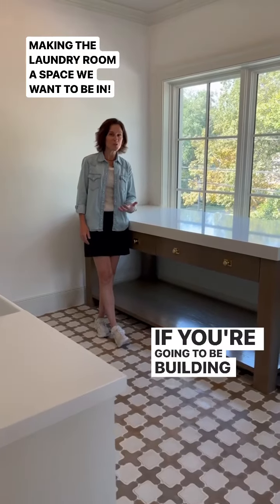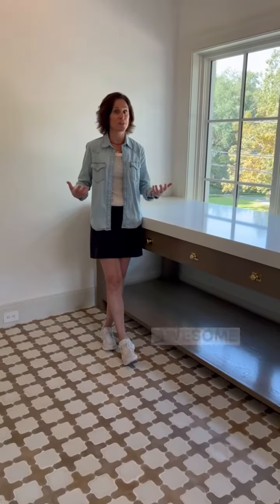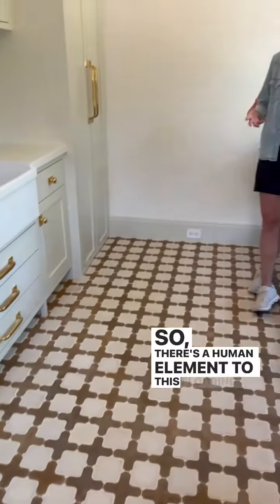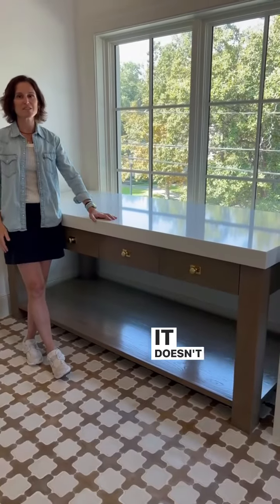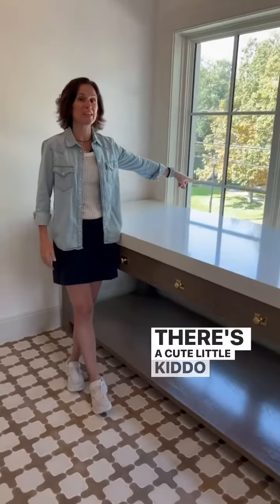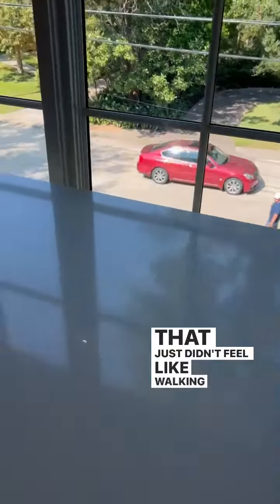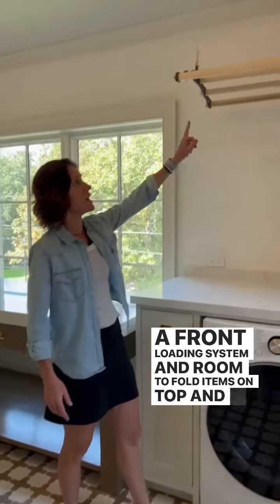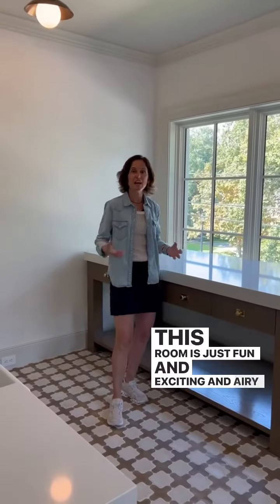Making the laundry room a space we want to be in!